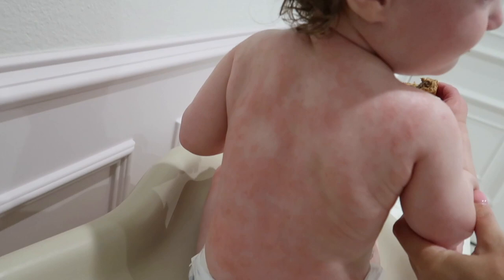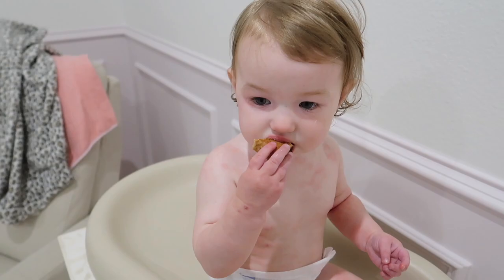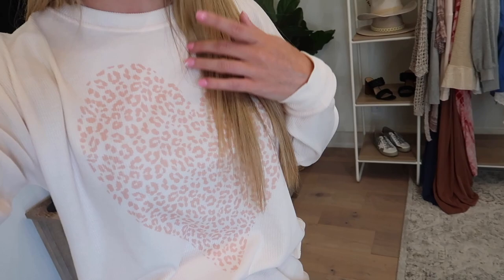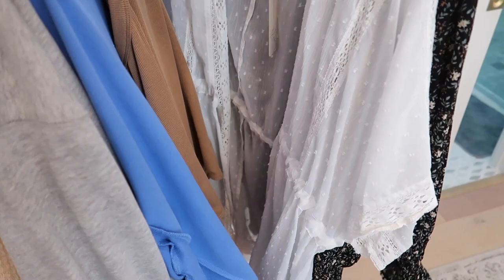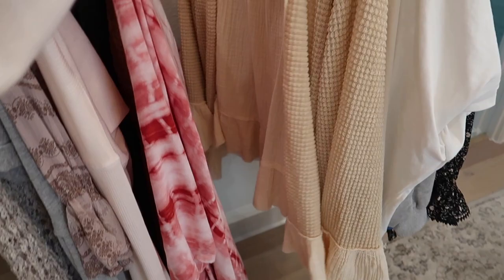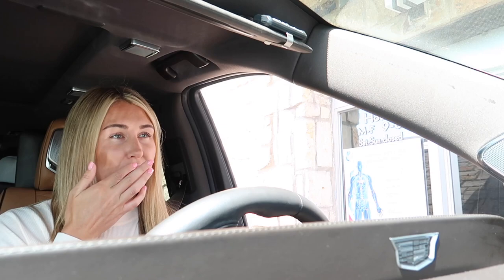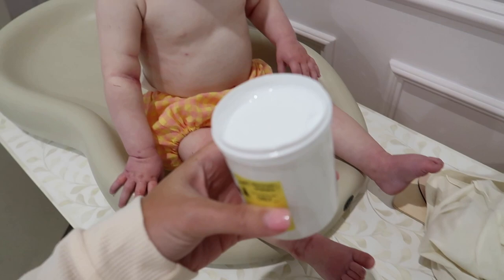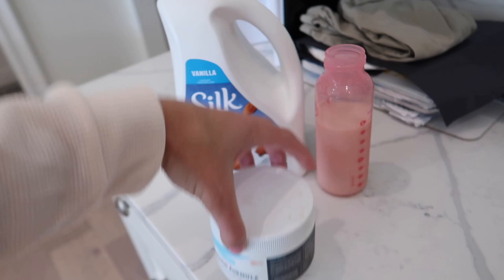DAY IN THE LIFE VLOG | TATUMS ALLERGY APPT FOR ECZEMA | Tara Henderson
POSHMARK: @Tarahendo